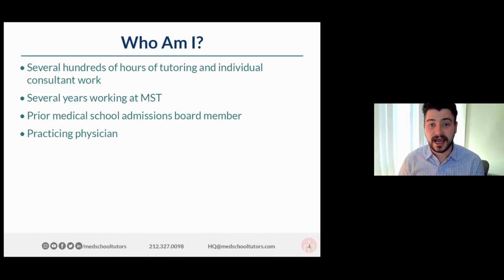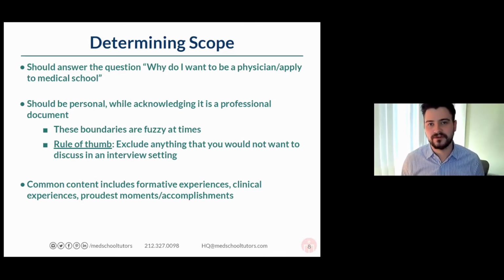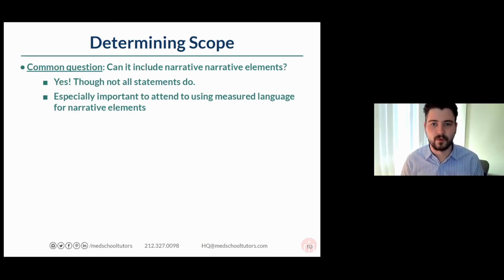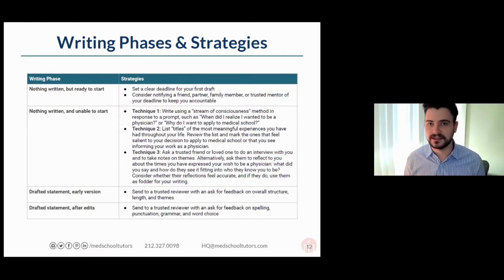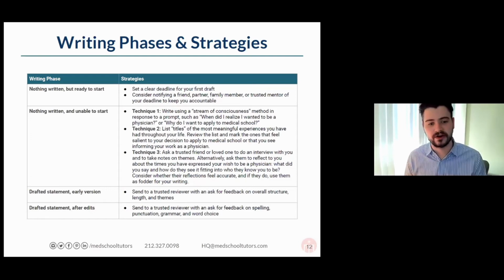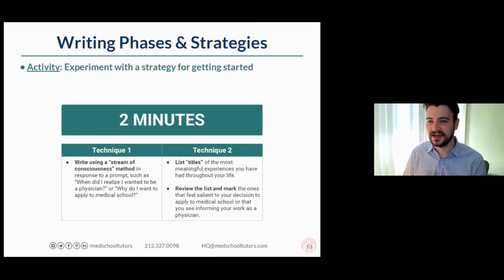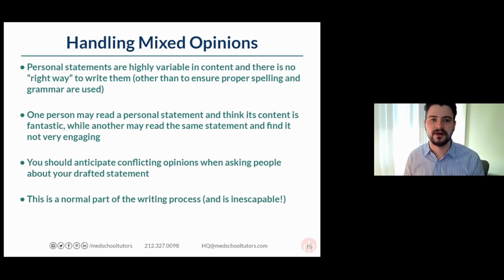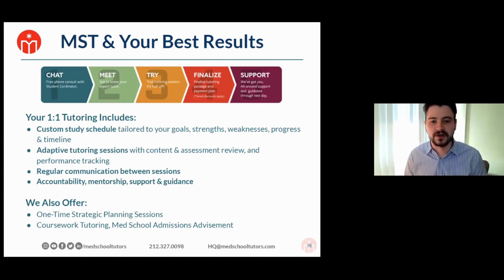How to Craft Your Best Personal Statement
0:00 Intro
2:29 About Dr. Dyster, Your Admissions Consultant
3:20 Ground rules for applying to med school & where you're at
6:13 Drafting your personal statement — determining scope
11:24 Activity: Brainstorming
13:17 The phases of writing and strategies that will help advance you
19:54 Activity: Experimenting with strategies to get started!
23:20 Writing best practices for personal statements
26:25 How to handle mixed opinions
29:54 How Med School Tutors will help your application shine
31:45 Live Q&A — Would you recommend addressing any setbacks or hardships?

Ready to make sure your application shines? Get paired with Dr. Dyster or one of his Admissions Advisor colleagues by scheduling your free phone consult